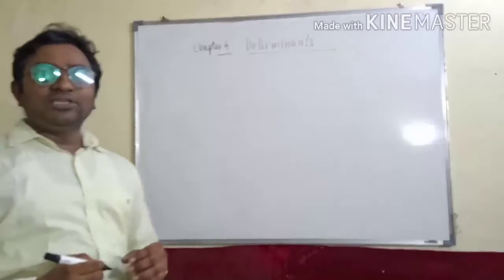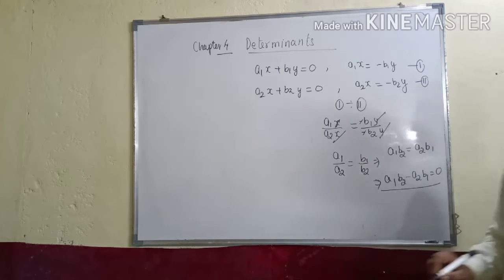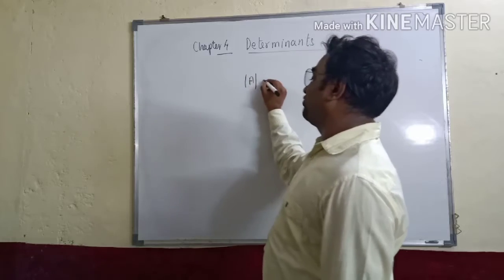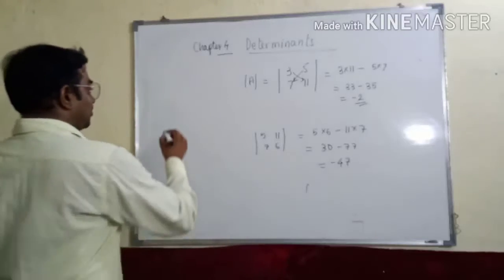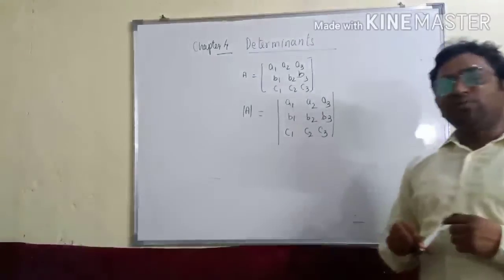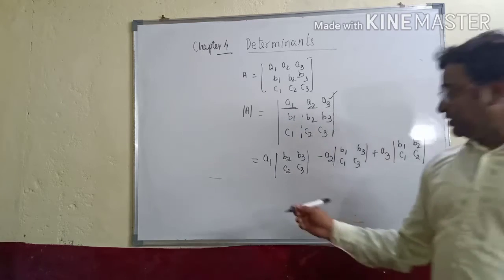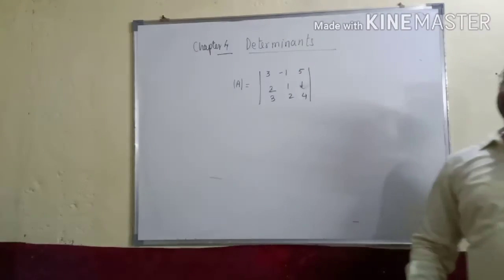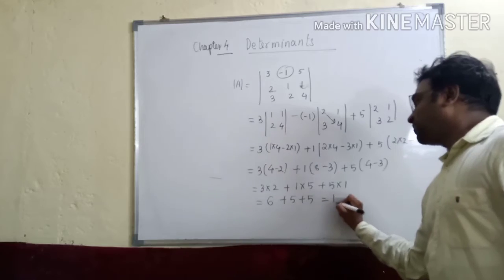DETERMINANTS CHAPTER 4 MATHEMATICS CLASS 12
DETERMINANTS , CHAPTER 4, CLASS 12 MATHEMATICS, INTRODUCTION OF DETERMINANTS SECOND AND THIRD ORDER.NCERT SYLLABUS , CBSE BOARD